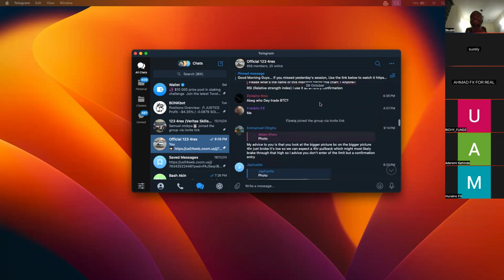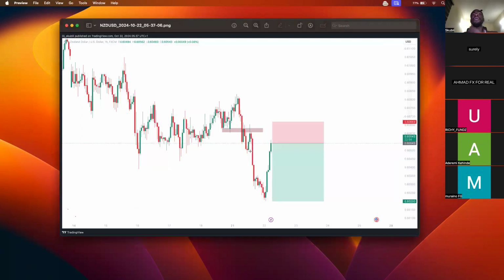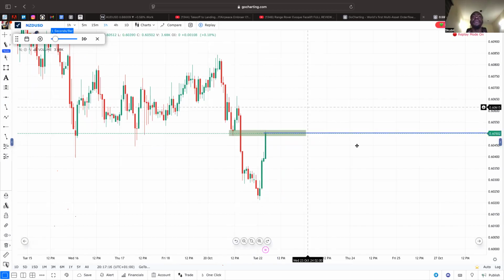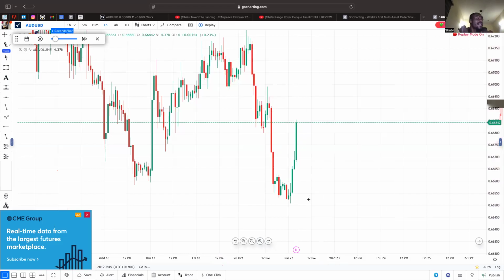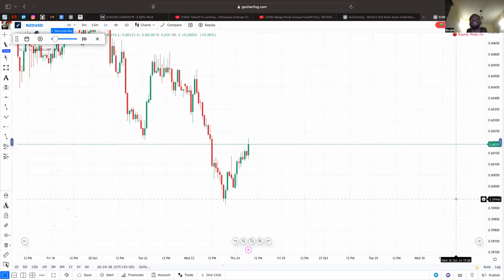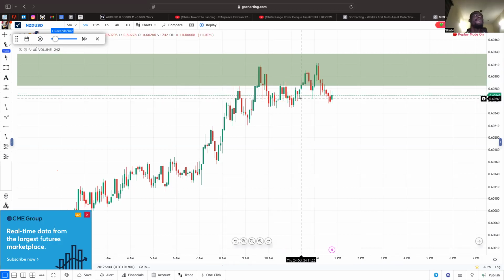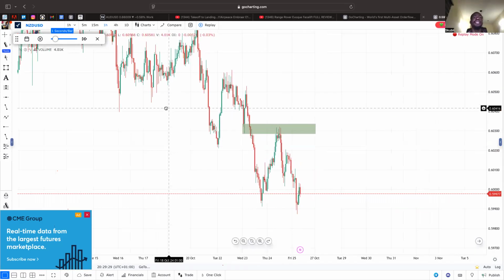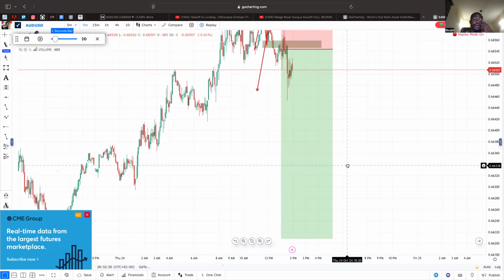Trade Review; How I Flipped $1000 - $2000 in a week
Live Session with the 123 4rex Team, where we looked at the winning trades we got for the week and how we got them